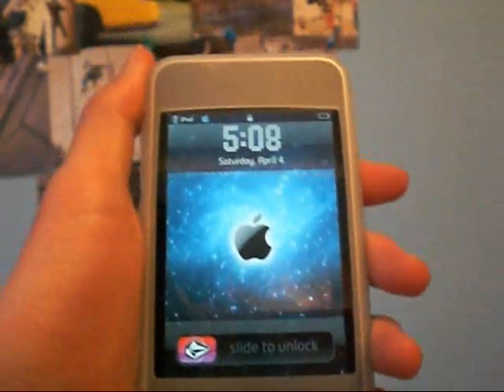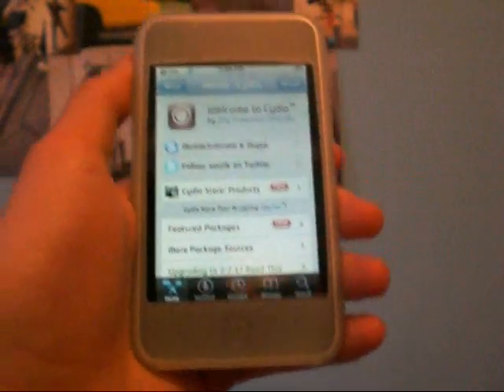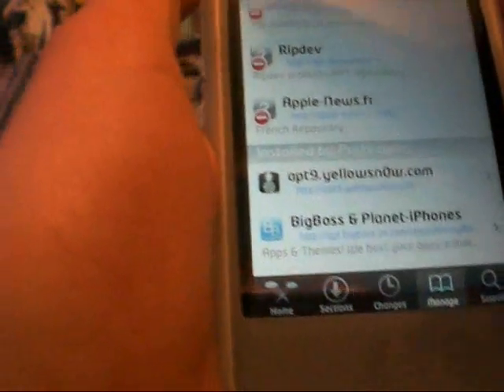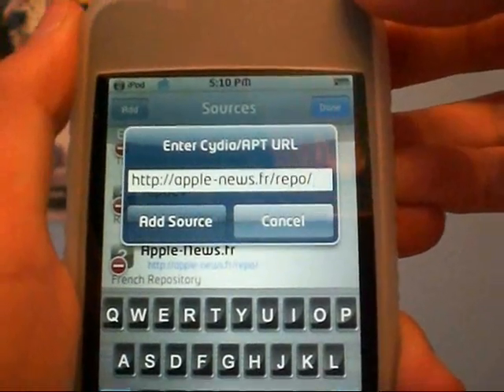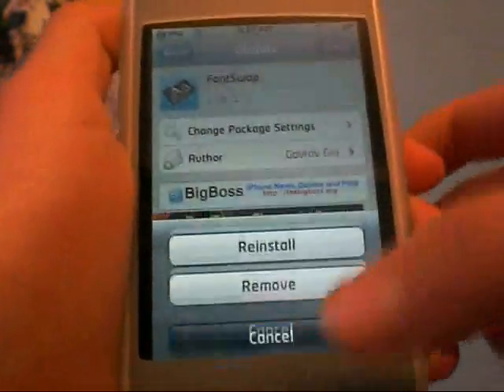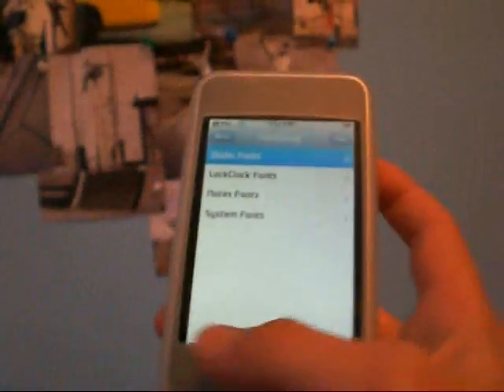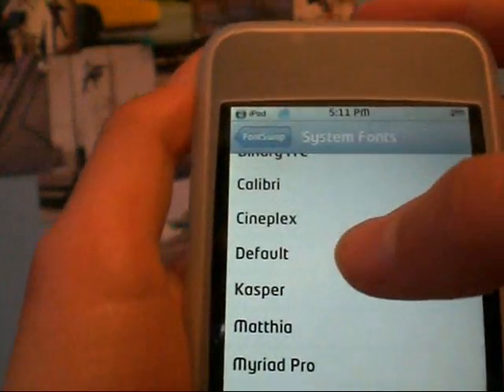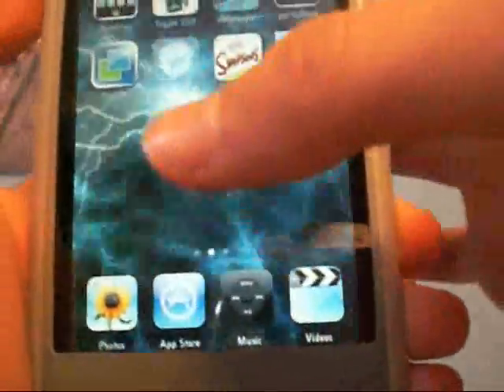How to Change your Fonts On your iPod Touch and iPhone - FontSwap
The App you need from Cydia is FontSwap